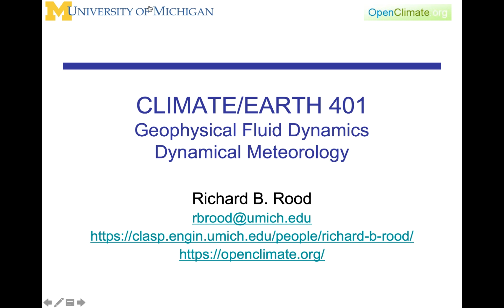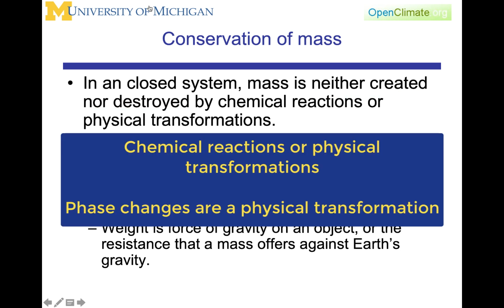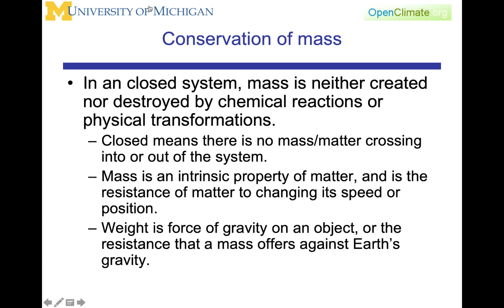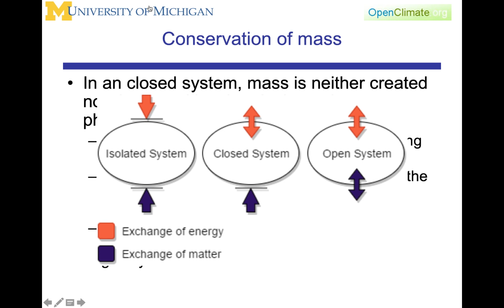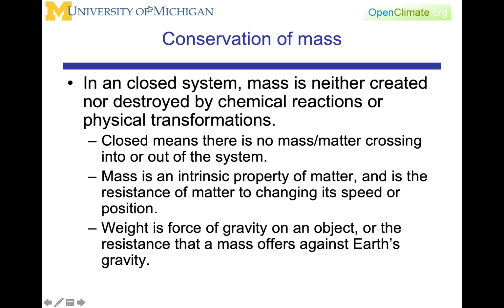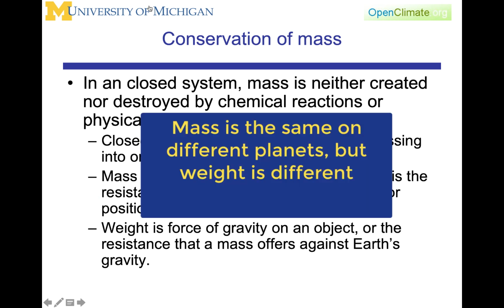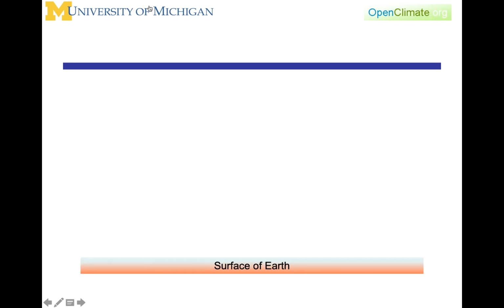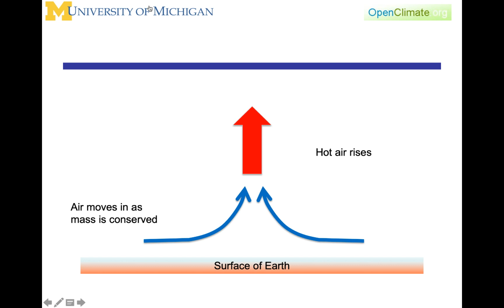03.1.2.0: Dynamic Meteorology: Introduction to Conservation of Mass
This is a selection and collection of lectures in Dynamic Meteorology.

This lecture is an introduction. The full mass continuity equation is developed in a later lecture.

Richard B. (Ricky) Rood